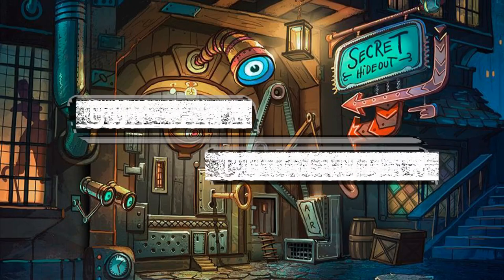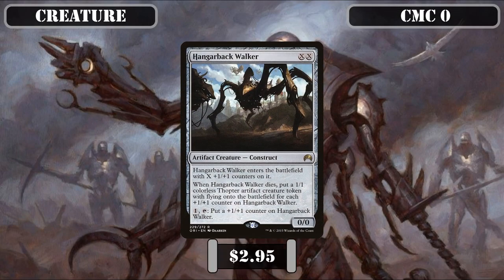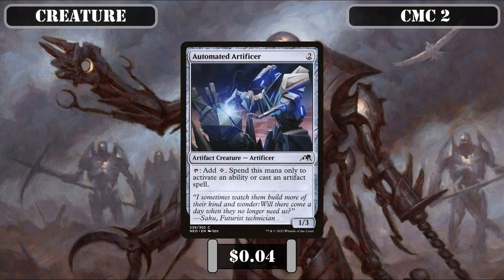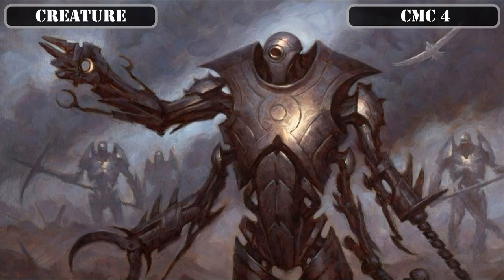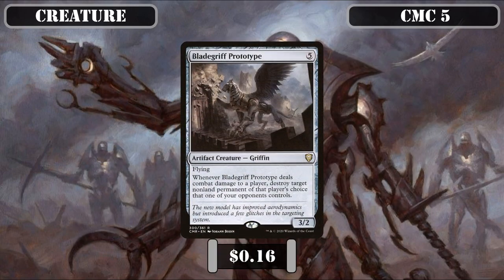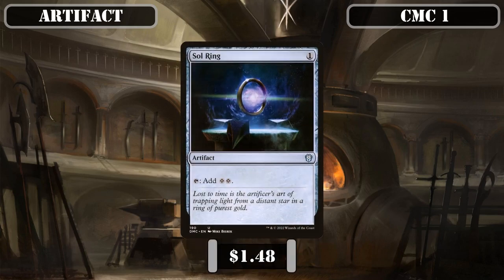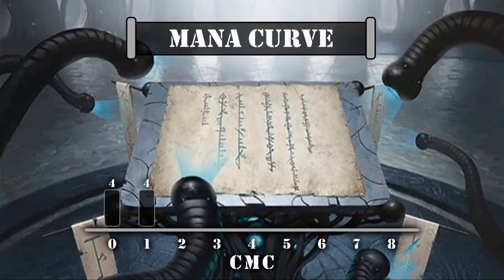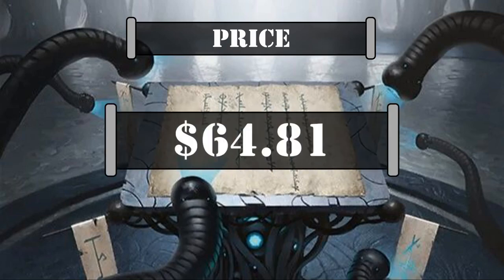Graaz Unstoppable Juggernaut | Artifact Tokens | Commander | EDH | Budget | Cut-Rate Commander | MTG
Cut-Rate Commander - Episode 71 - Featuring Graaz Unstoppable Juggernaut from Phyrexia All Will Be One

Its time for Graaz - the last Leveler on New Phyrexia - to come crashing into battle, all too ready to crush all Memnarch's enemies with a newly converted army over juggernauts by its side.

In this build, we’ll be aiming to use artifacts – specifically token creating ones – to flood the board with bodies for our commander to turn into 5/3’s, while using the built in synergies and general utility artifacts provide to help make up for the fact that we’re a colorless deck. Of course, that means we’ll have plenty of token generating artifacts at our disposal, artifact creatures with built in evasion and/or ways to grant our creatures evasion to bypass blockers, and, since we’re not paying $2 a pop for Wastes, a whole host of utility lands that we can turn into creatures and/or use to create tokens – giving Graaz no shortage of bodies for it to turn into Juggernauts and use to grind our opponents to dust under their treads.

CHAPTERS
00:00 – Introduction
00:42 – Commander & Playstyle
04:31 – Creature
17:24 – Instant
17:47 – Sorcery
18:17 – Artifact
26:41 - Planeswalker
28:15 – Land
31:46 – Breakdown
35:30 – Closing Thoughts